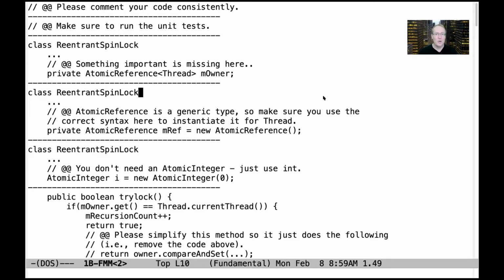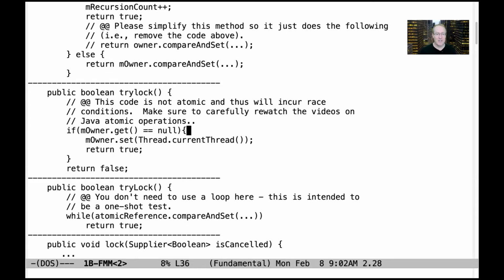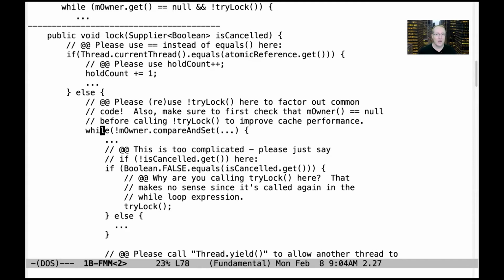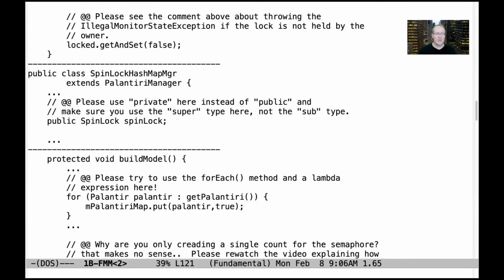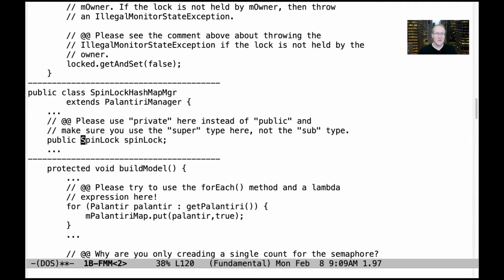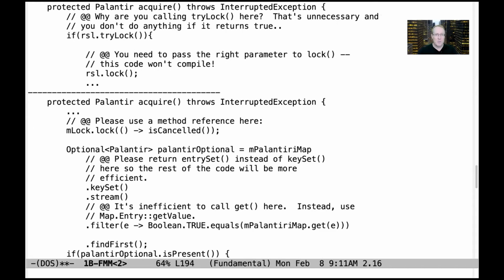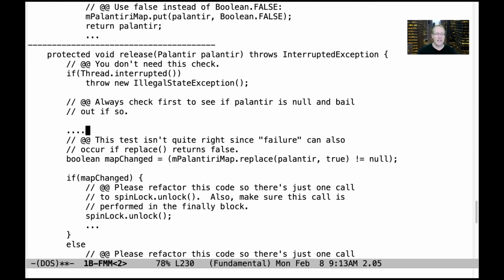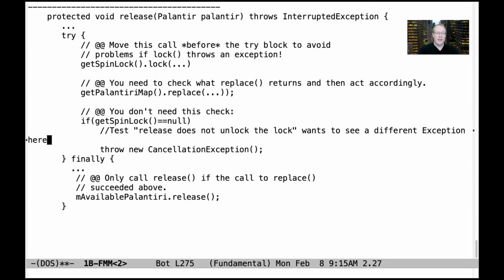An Early Analysis of Frequently Made Mistakes for Assignment 1B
This video walks through some of the common mistakes I've seen in the initial submissions of assignment 1b.  Please make sure you understand what these mistakes are and know how to avoid them in your submissions!